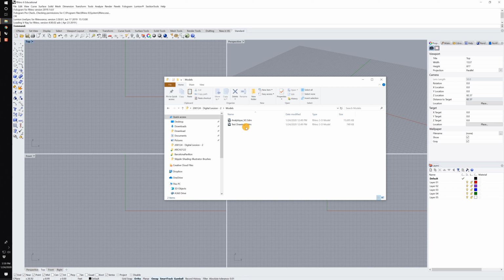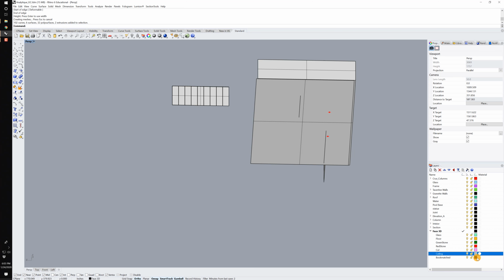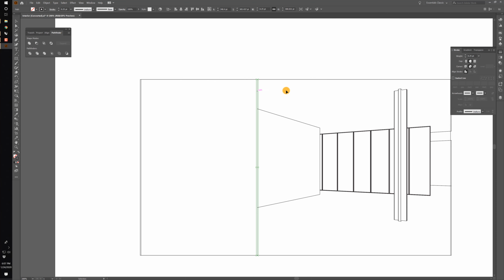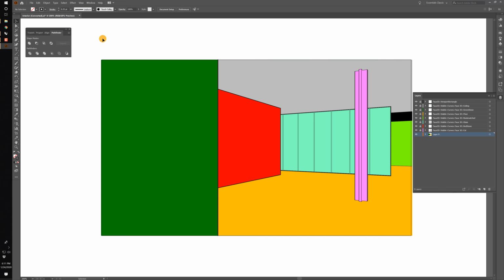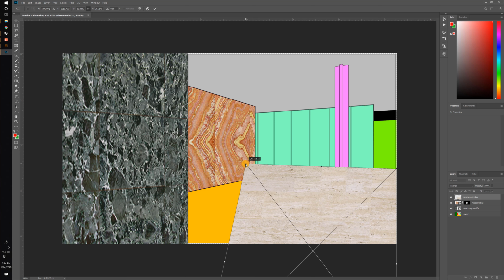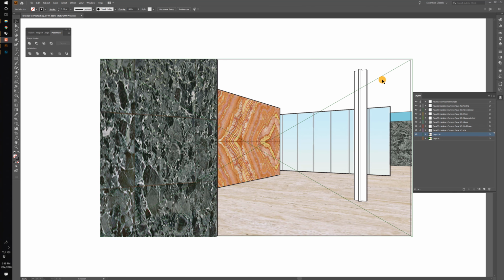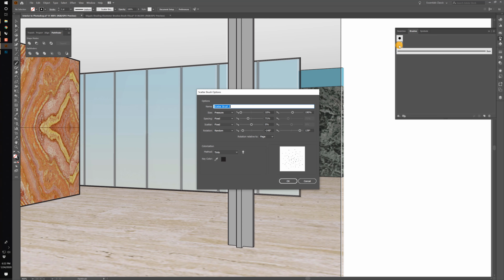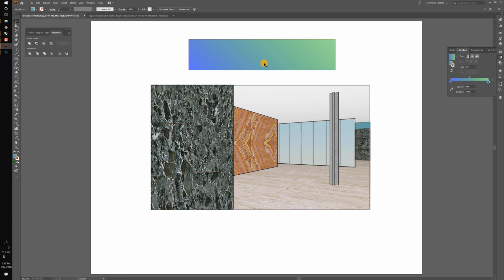Temple ARCH 2122 - DC Week 2 -Composite Drawing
This video covers the demonstration of techniques during our week 2 tech session.  The files referenced in the video are available for students on the course canvas site.